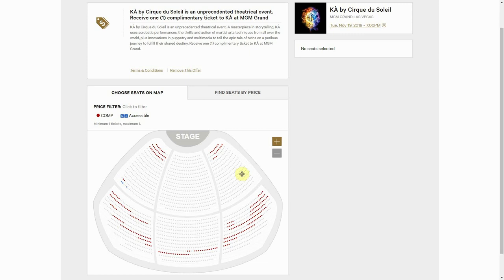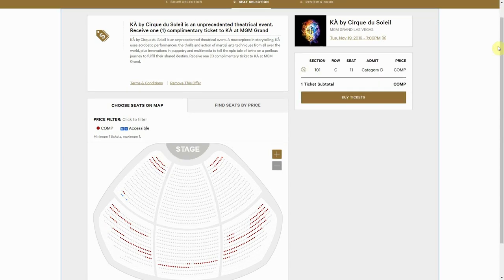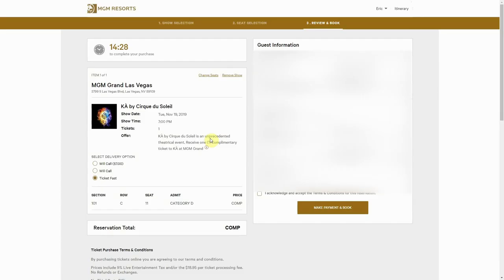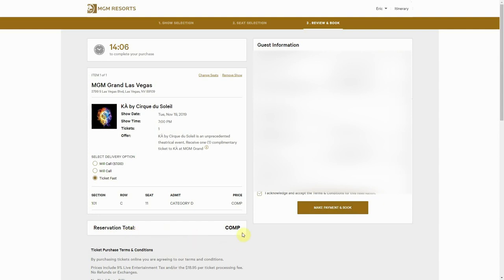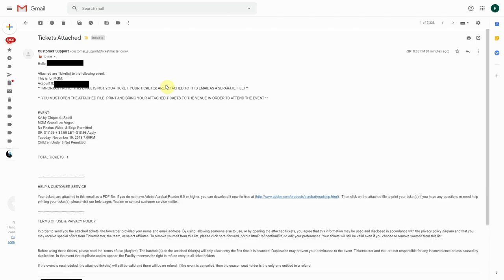How To Book a Free Show With MyVegas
How to get free MyVegas Show Tickets

Some of the Best MyVegas Rewards are the completely comped ones. Comp Show Tickets to Cirque Du Soleil are some of the most popular ones. But that begs the question. How do you book your free Myvegas Show Ticket? Well if you want to redeem a free myVegas show ticket, this is the tutorial for you. Because everyone wants Comp Vegas Show Tickets. So without further ado: How to get free Vegas Show Tickets.

Hang with us on Instagram